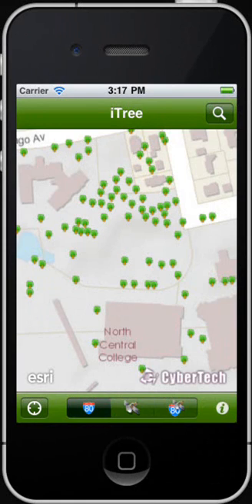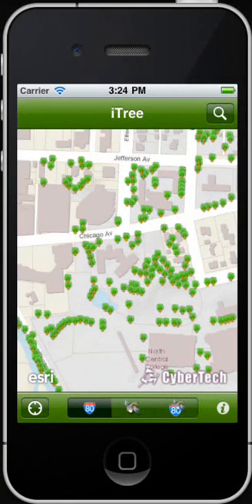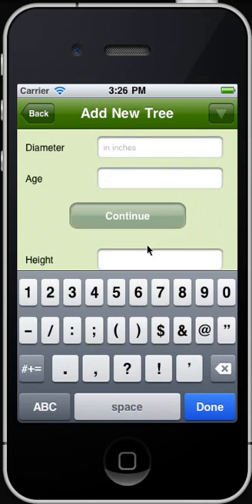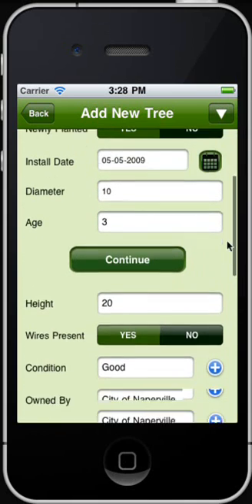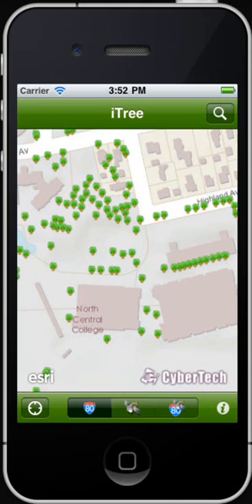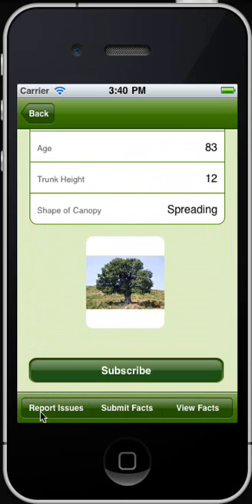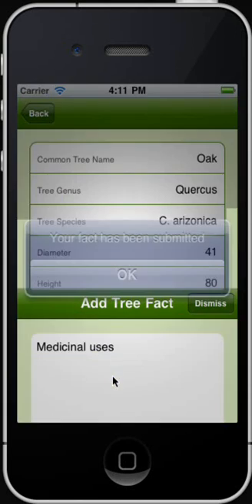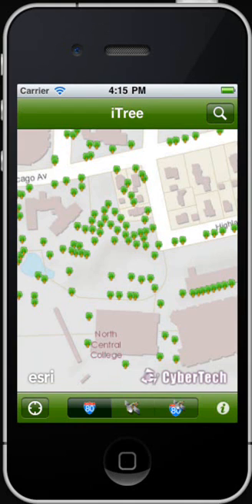iTree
iTree is an iPhone application built using the ArcGIS API for iOS. It allows users to exploit some of the core features of ArcGIS 10 through the iPhone. The purpose of iTree is to allow citizens to get information about a particular tree or provide feedback about a tree. Citizens can add information about an existing tree or add a new tree with its photograph to the database. Citizens can report issues on the status or condition of a tree for e.g., needs water, dead branch, was mulched etc. Interesting facts about trees can also be reported and viewed by citizens for e.g., medicinal uses, historical importance and other trivia.

Key Features
• Get information or provide feedback about a tree
• Report on status or condition of tree
• Add new trees to database with its photograph
• View and report facts about trees